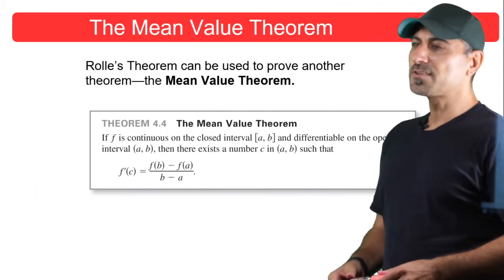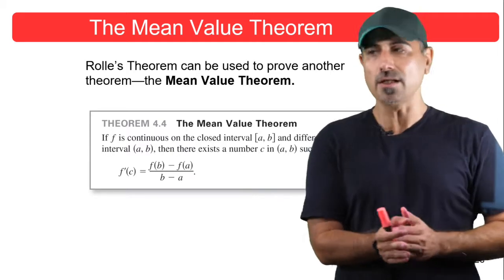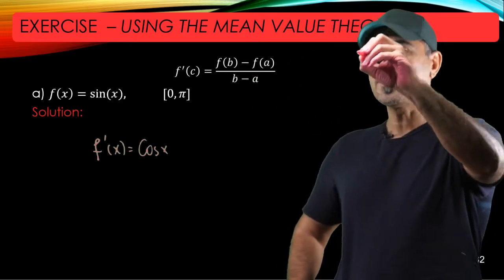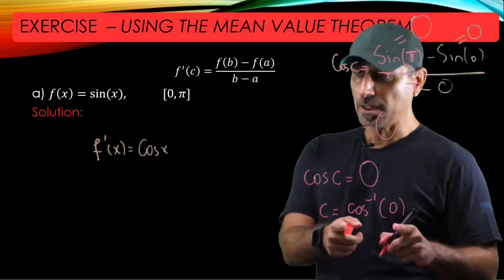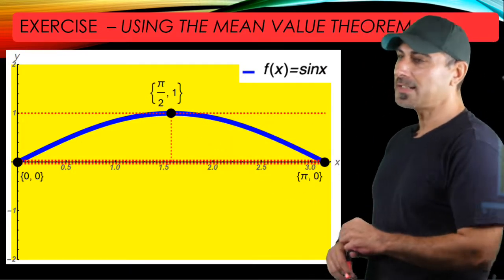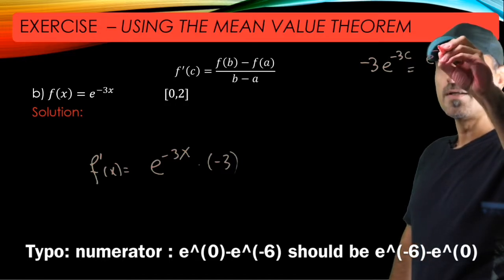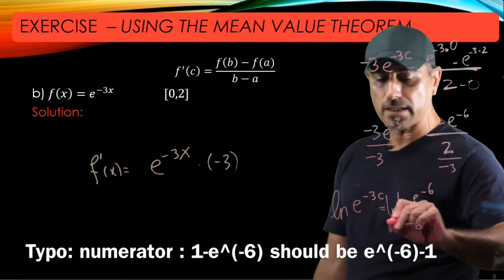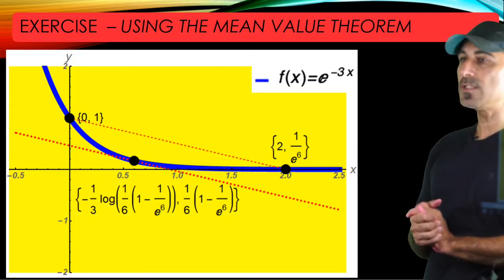How to Use The Mean Value Theorem - Two Examples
Using the The Mean Value Theorem  -Application of Differentiation